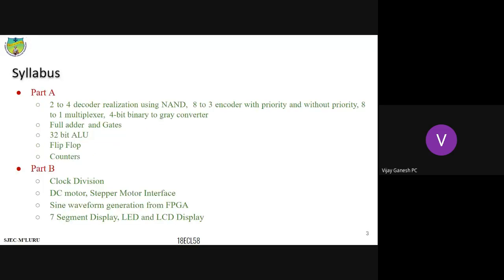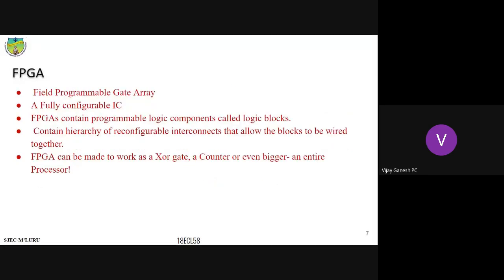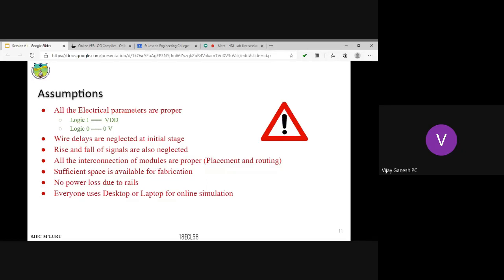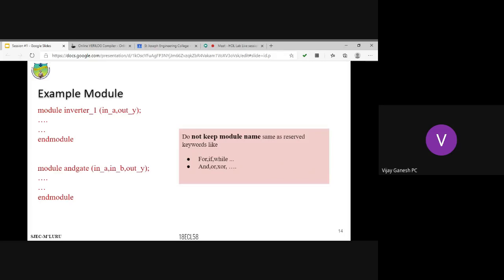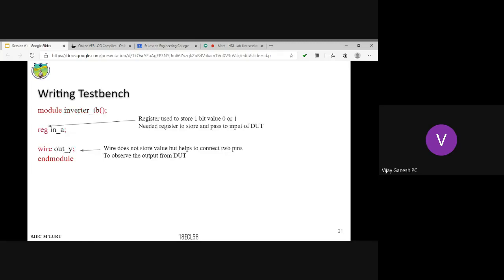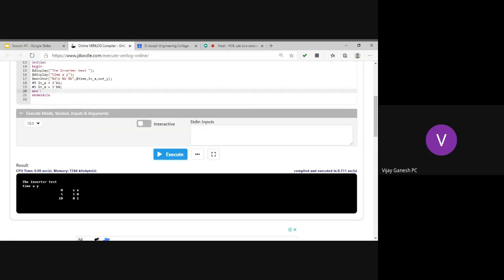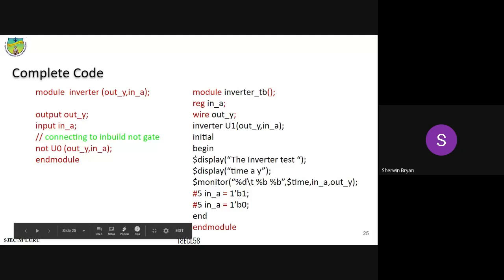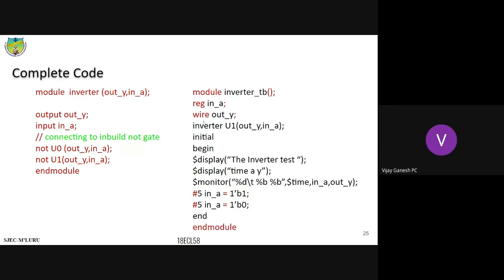HDL Lab Live session 2020 09 03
HDL lab Session #1